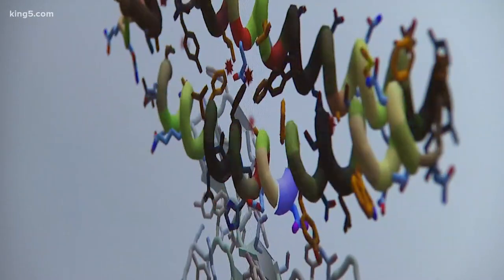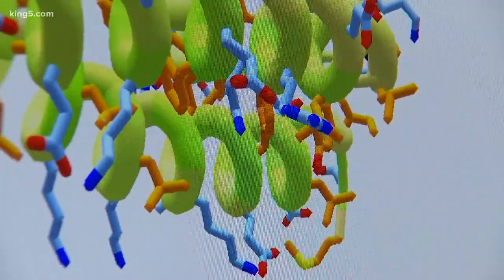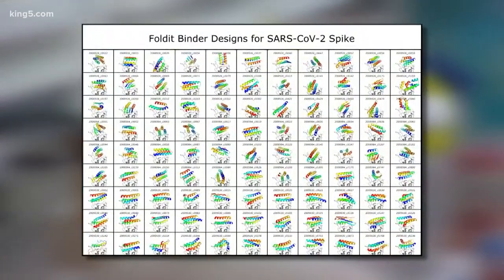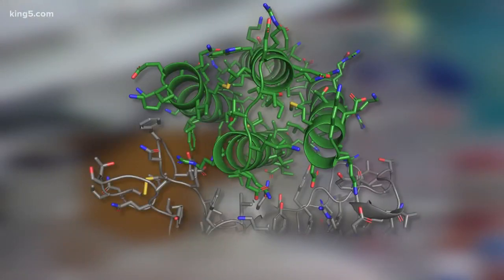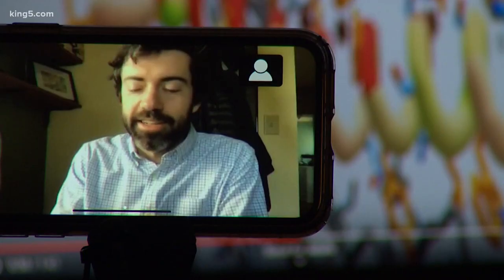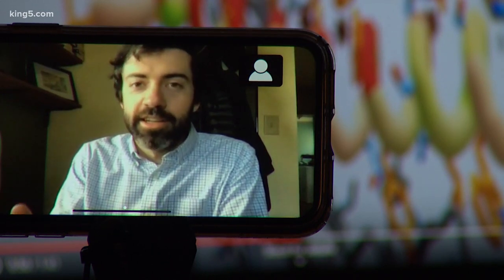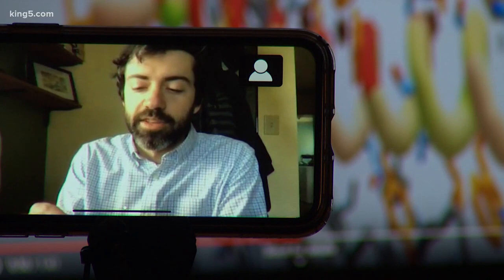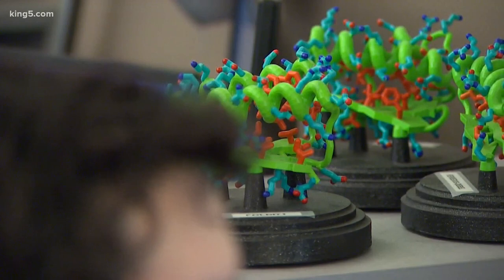University of Washington computer game helps crowdsource possible coronavirus treatment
Foldit is a computer game anyone can download and play to help search for a potential treatment for the novel coronavirus that causes COVID-19.